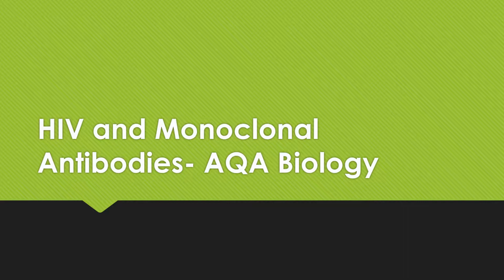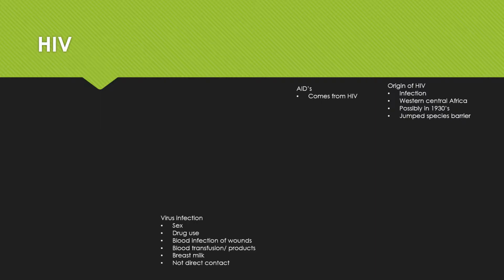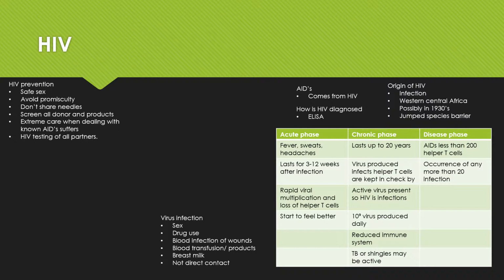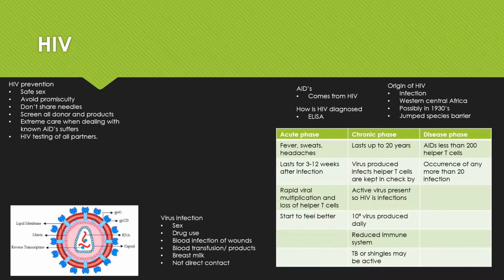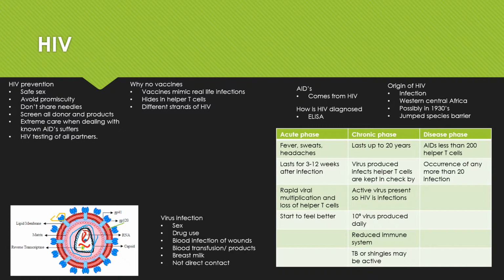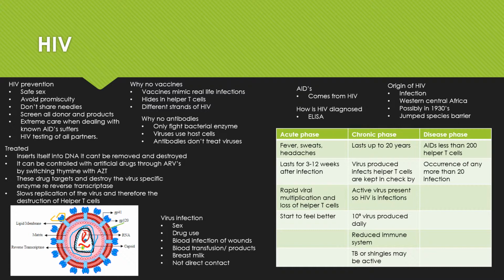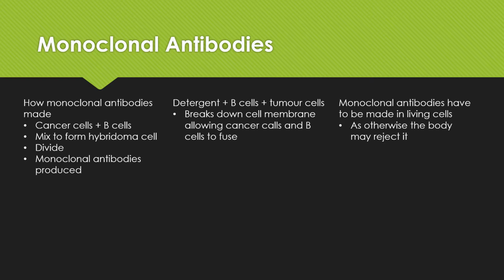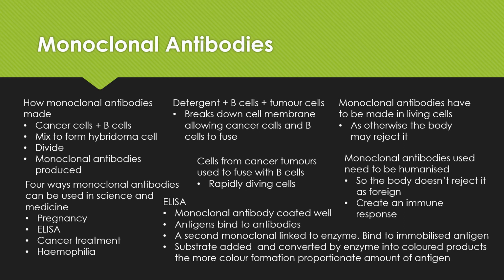HIV and Monoclonal Antibodies AQA Biology